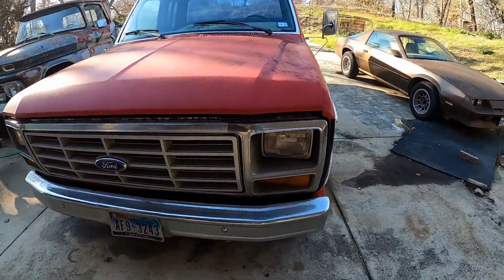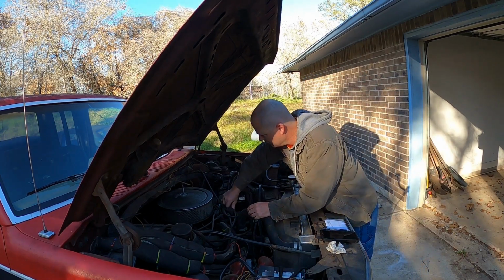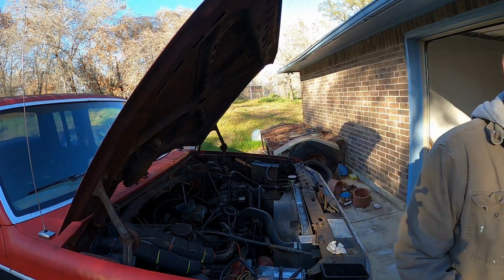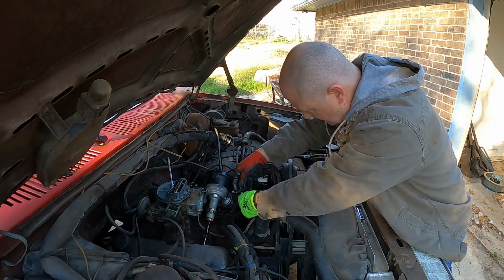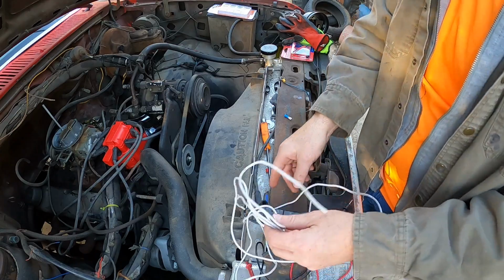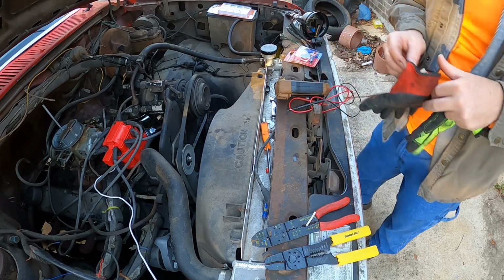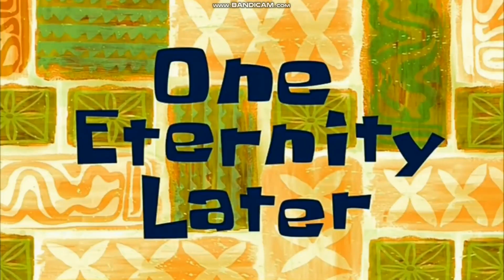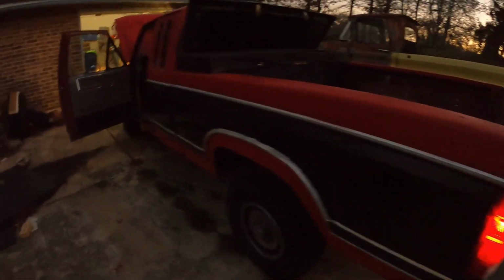1984 Ford F 150 HEI Conversion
I install a GM style HEI on the 302 in my 1984 Ford F-150.